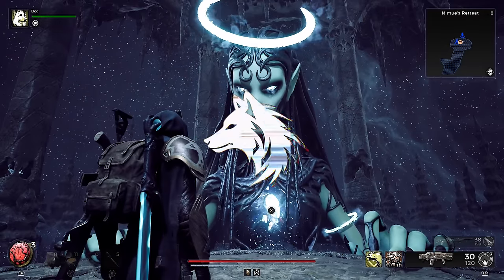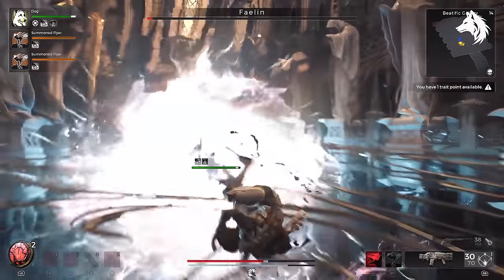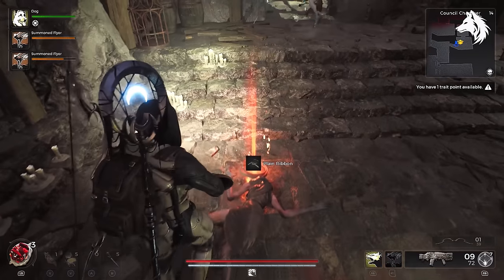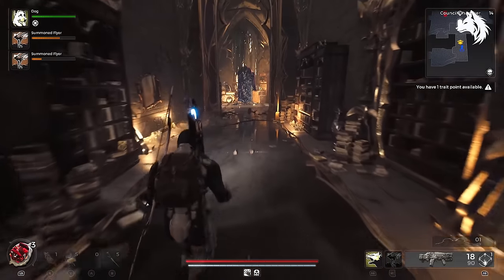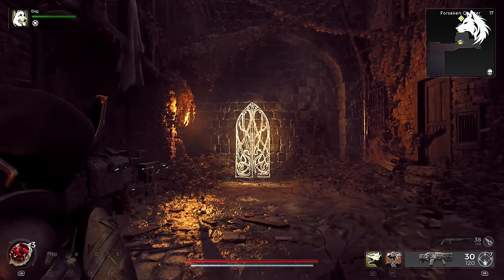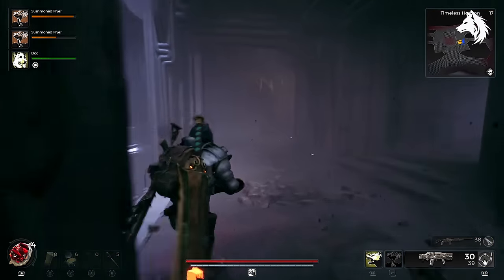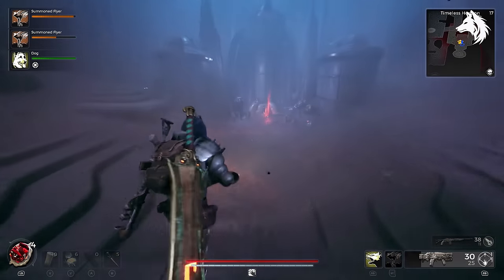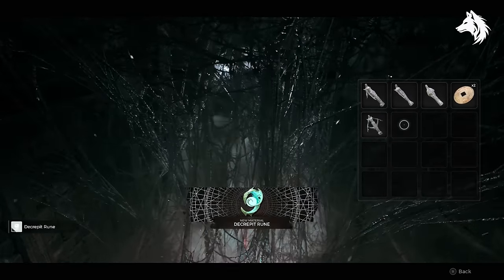How To Get All of Nimue's & Nightweaver Web Secret Items - Remnant 2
How to get all of Nimue's secret shop items and all the secret items you can get from the nightweaver web in Remnant 2

*Timestamps*
Nimue - 0:01
Nightweaver Web - 0:12
One True King Sigil - 0:27
Nimue's Ribbon - 1:02
Assassin's Dagger - 1:49
Rune Pistol - 2:26
Tranquil Heart - 3:10
Dreamcatcher - 3:51
Tormented Heart - 4:02
Nightweaver's Grudge - 4:07
Ring of Retribution - 4:25
Decrepit Rune - 4:42